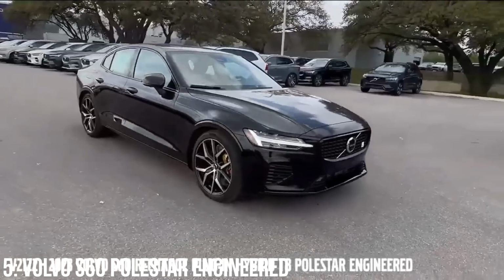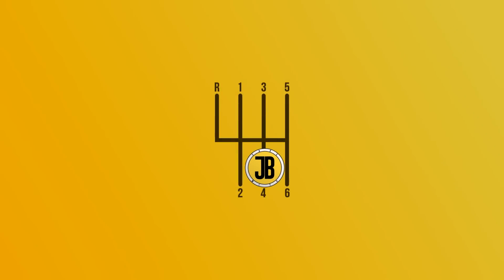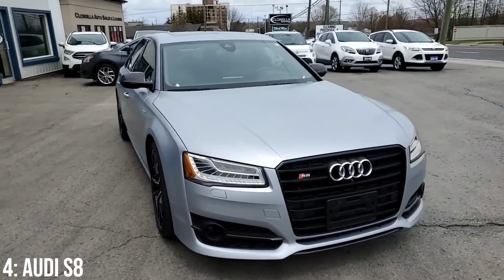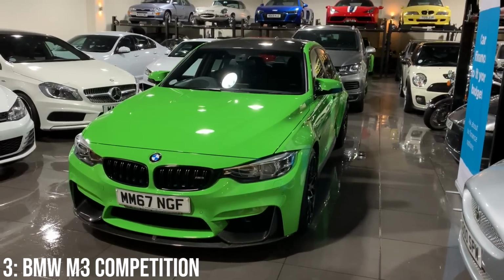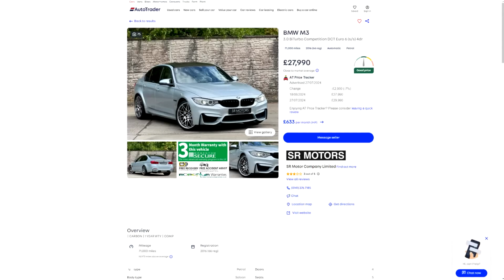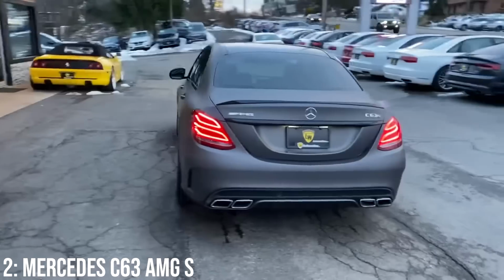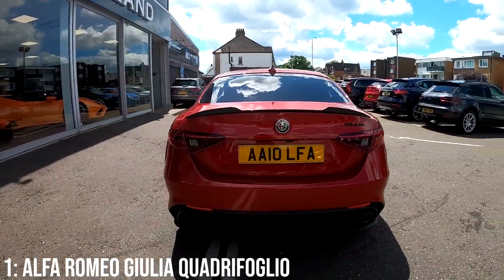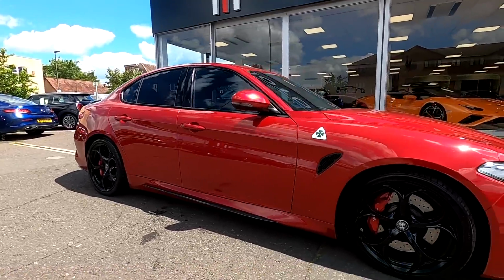5 DEPRECIATED Super Saloons With INSANE PERFORMANCE! (LOOK EXPENSIVE)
These 5 super saloons have some serious performance for the money, all coming in at under £30k, despite looking and performing as they do!

Bruddas (Patrons):
- Will D.
- Ethan W.
- TheGeordieTiger
- Callum W.
- Byron W.
- Dhruv A.
- Albert L.
- Johannes I.

Alfa Romeo Giulia Quadrifoglio